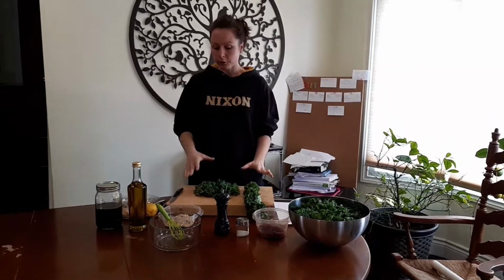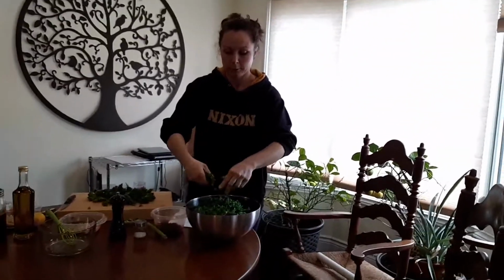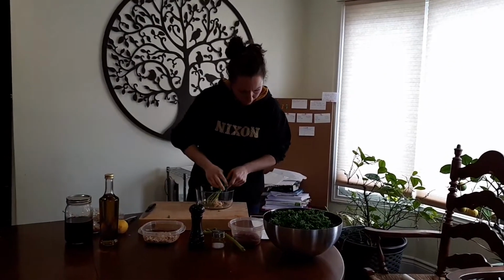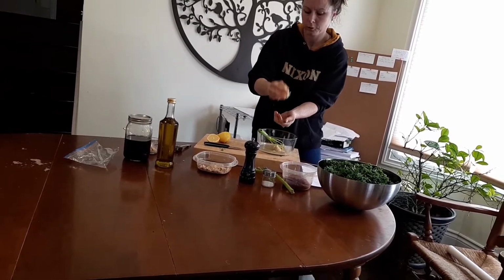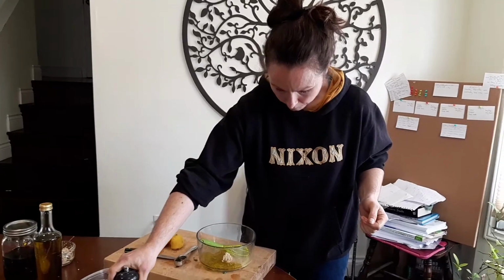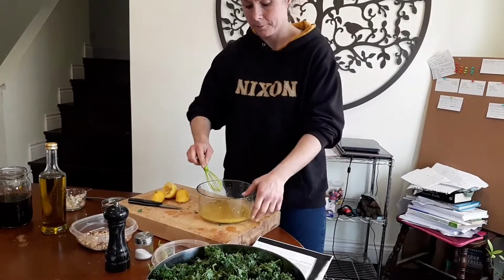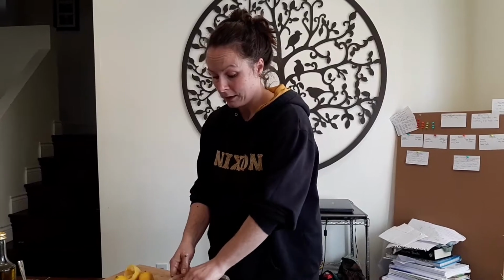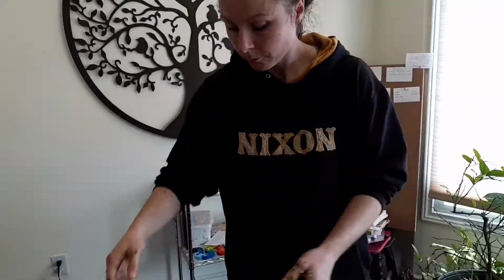Vegan 101 kale salad